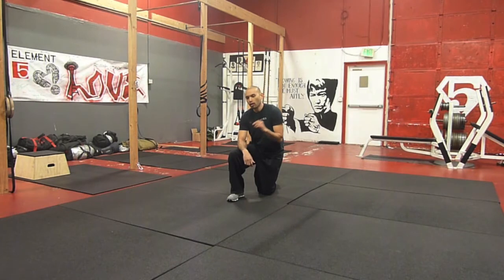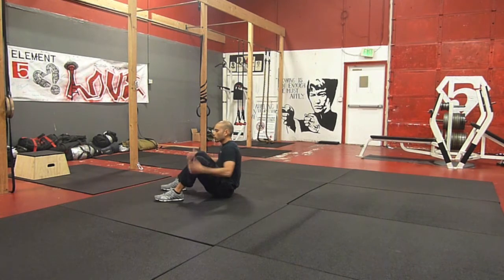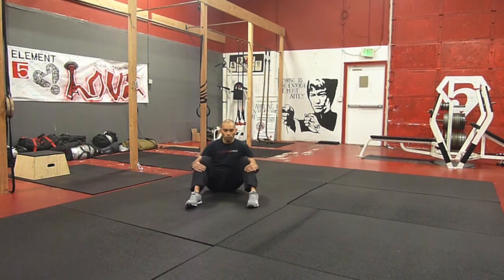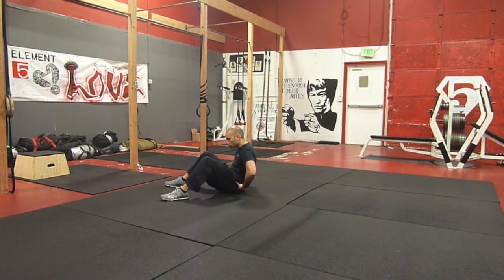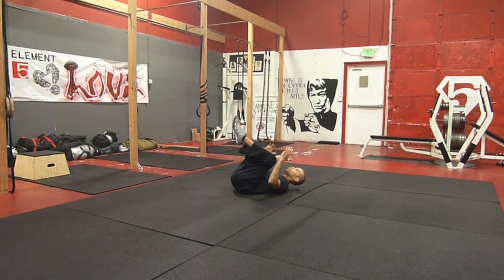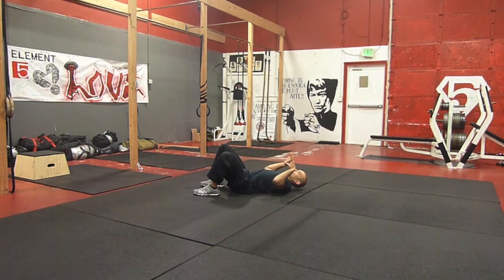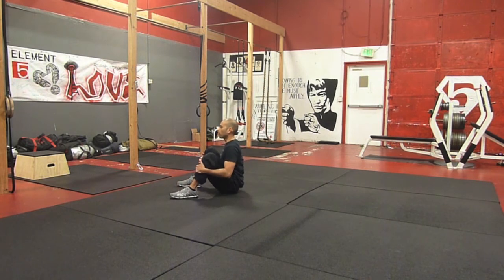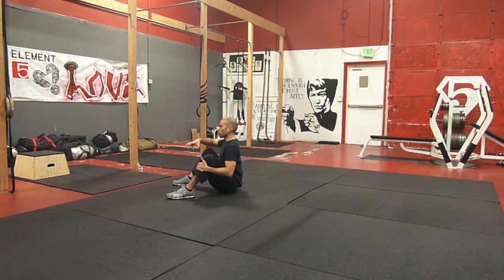Kirkland Personal Trainer | Basic Spinal Rock | Element 5 Fitness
Coach Rommel demonstrating the basic spinal rock from TACFIT for the movement of the week.

Coach Rommel demonstrates the Plank Pull Knee level 1 from the TACFIT Series

Join our mission to help change 20,000 lives and get access to a
complete 21-day done for you fitness program with online coaching

Like our FACEBOOK page if you want great fitness tips & motivation

OR see some cool pics we put together on PINTEREST!